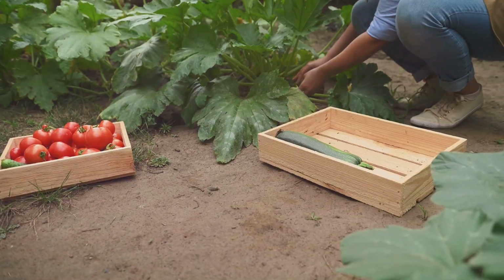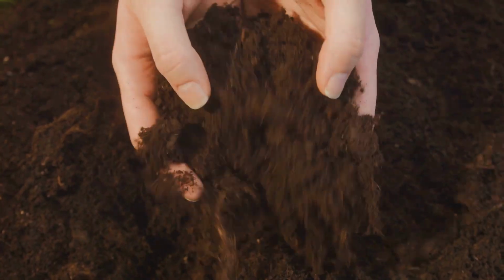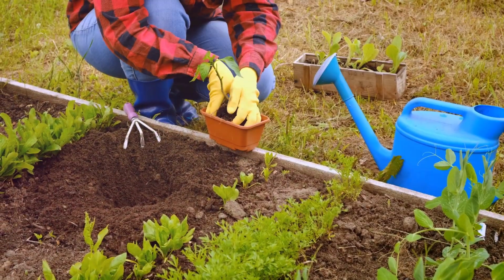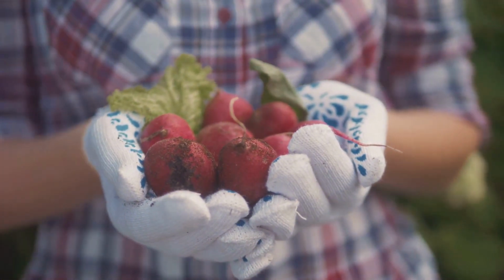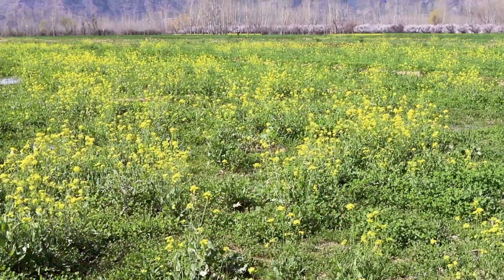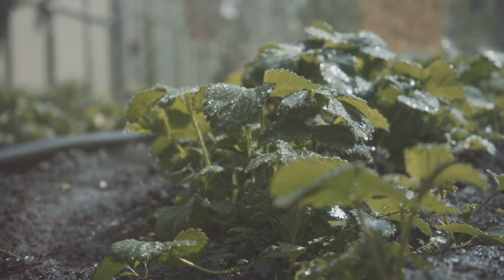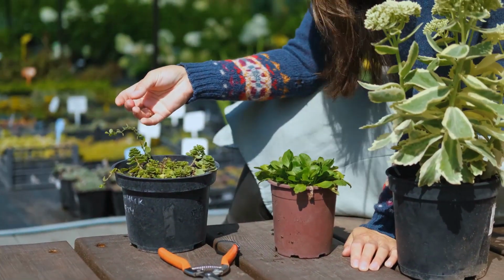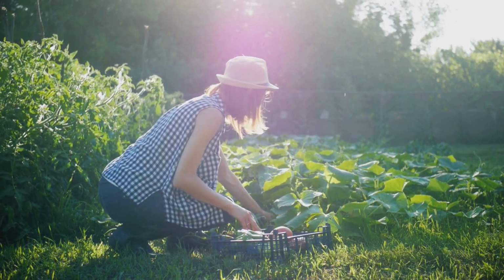How to Start an Organic Garden: Healthy Living from Your Backyard!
Starting an organic garden in your backyard is a rewarding way to enjoy fresh, healthy produce right at your doorstep. Here's how to get started with organic gardening and ensure your garden flourishes.

First, decide what you want to grow. Research how to garden specific vegetables or fruits you're interested in, considering your climate and space. Organic gardening tips suggest starting small to manage your garden more effectively.

Prepare your garden bed by choosing a spot that receives plenty of sunlight. How to start a garden involves enriching the soil with compost, a key step for organic garden enthusiasts. Avoid chemical fertilizers and pesticides to maintain an organic approach.

Tips to starting an organic garden include using natural methods for pest control and fertilization. Companion planting can deter pests, and homemade compost nourishes the soil, promoting healthy plant growth.

Watering is crucial; early morning is the best time to water, reducing evaporation and preventing disease. Back to eden gardening advocates for mulching to retain moisture, suppress weeds, and improve soil health over time.

How to grow organic vegetables successfully also means regular maintenance. Weeding, thinning out seedlings, and checking for pests are all part of the process. Backyard garden enthusiasts should also consider crop rotation and seasonal planting for a year-round harvest.

Your back to eden garden won't just provide fresh produce; it's a step towards self-sufficiency and contributes to a healthier lifestyle. By understanding how to have a healthy garden, you're not just cultivating plants, but also nurturing your well-being.

Remember, how to become an organic farmer starts in your backyard. It's about learning, experimenting, and growing—not just your garden, but also your skills and knowledge. Whether you're curious about how much does it cost to start an organic farm or looking for advanced techniques, the journey of organic gardening at home is endlessly fulfilling.

Embark on this journey with enthusiasm and patience. Your organic garden will thrive with care, bringing joy and health to your home. Happy gardening!